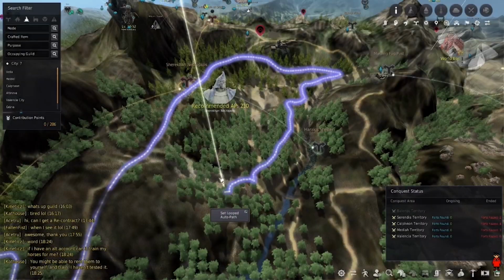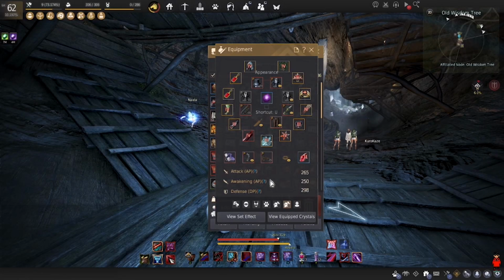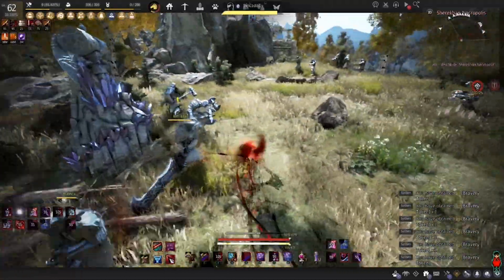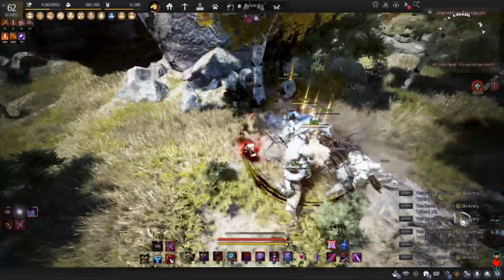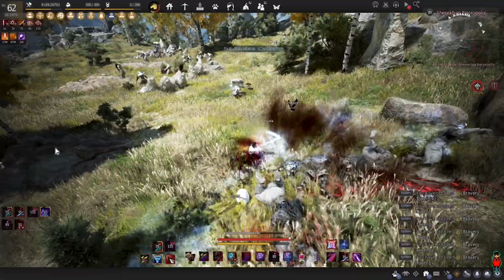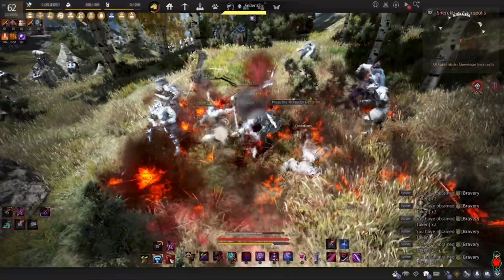BDO Sherkhan's Necropolis rotation - Infinite potion Overview 2020 ~ Ninja succession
This is a video showing the rotations i use while grinding for the HP potion piece, Sherkhan's Panacea! Also I share a bit of information on the spot ^^

Intro: (0:00)
Bit of info: (0:20)
Mobs that drop during Day: (0:28)
Rotation i used & gear: (0:44)
Rotation demo: (0:57)
Night Mob: (3:10)
Outro: (4:32)